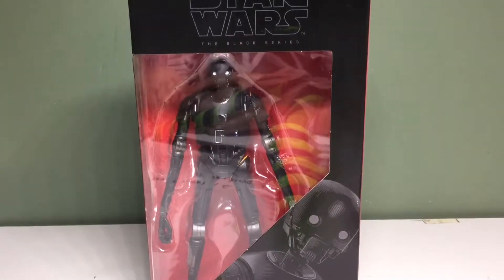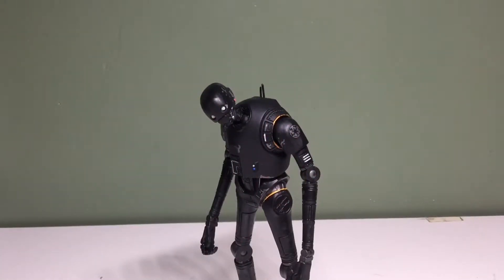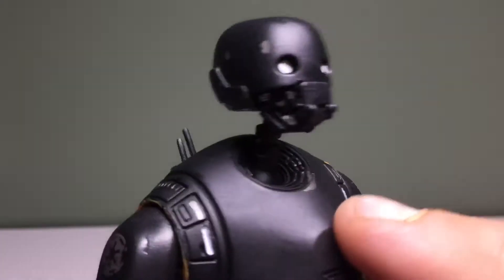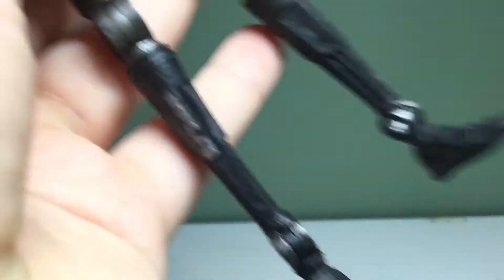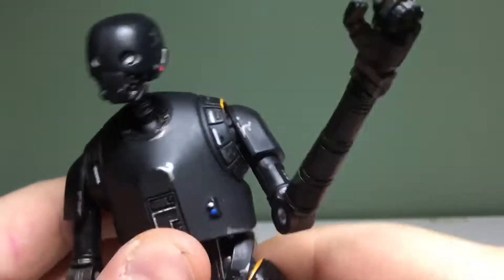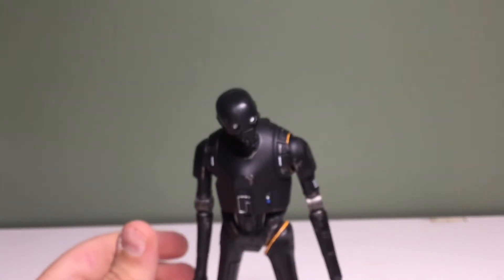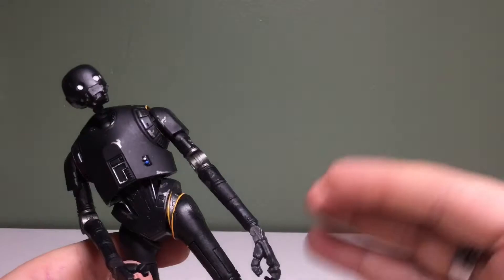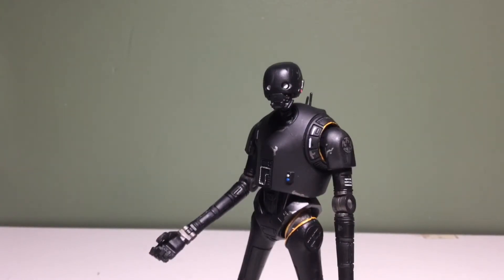Review: Star Wars The Black Series K-2S0 Action Figure